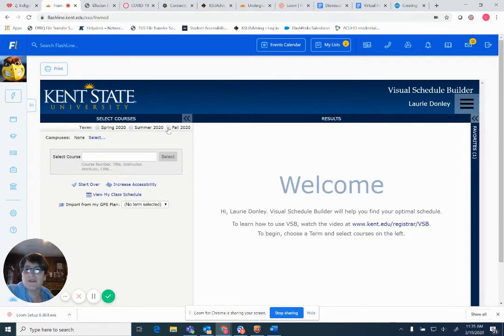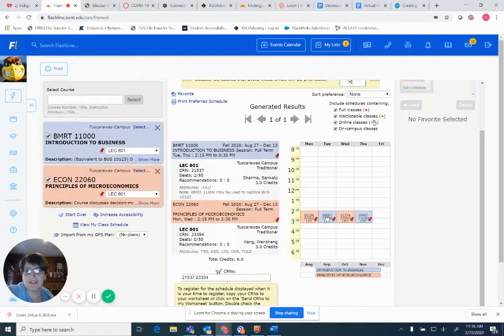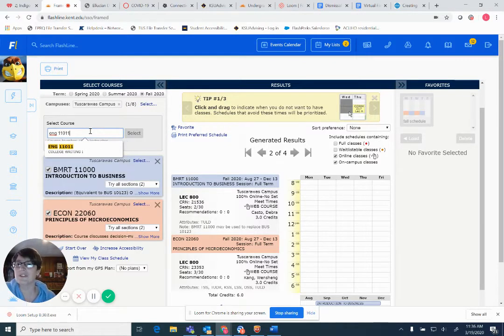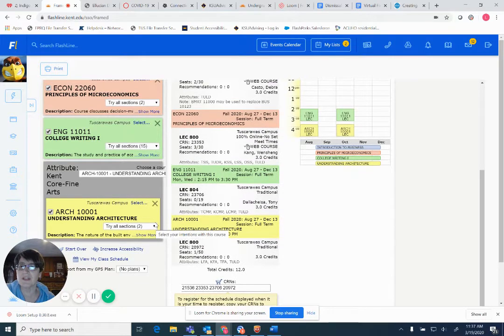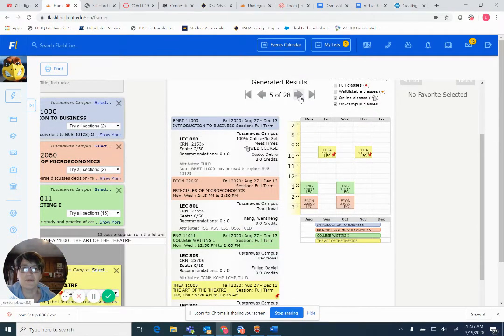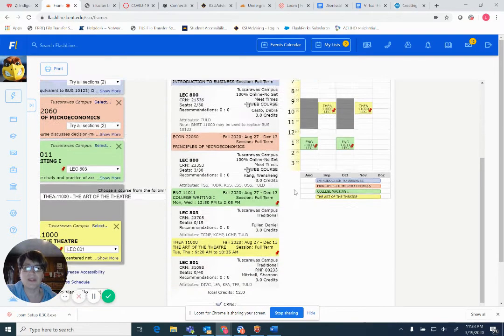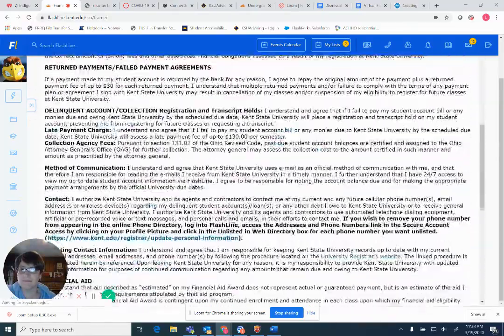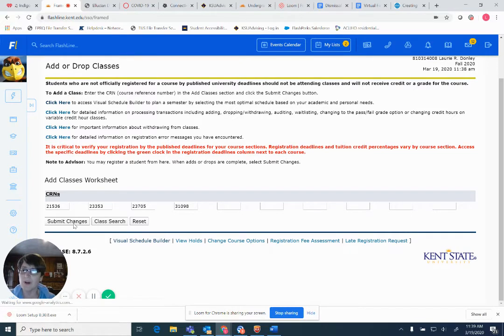How to use Visual Schedule Builder